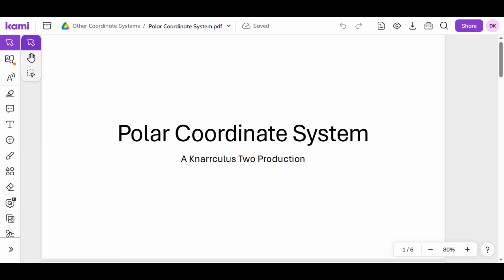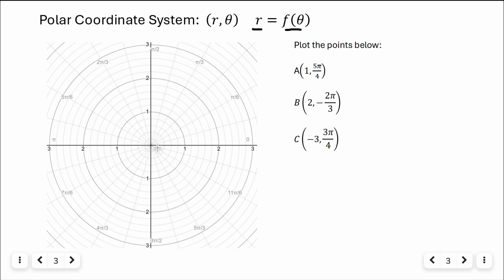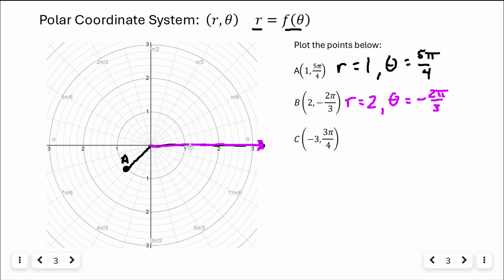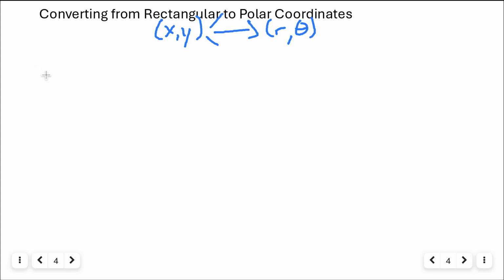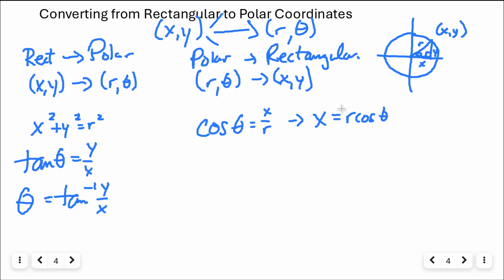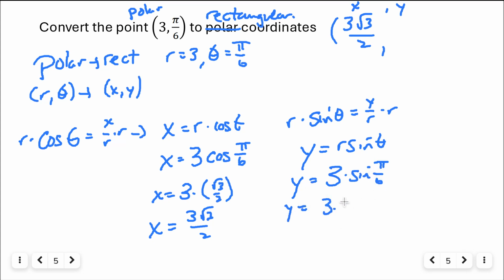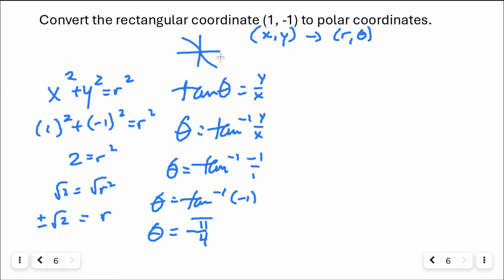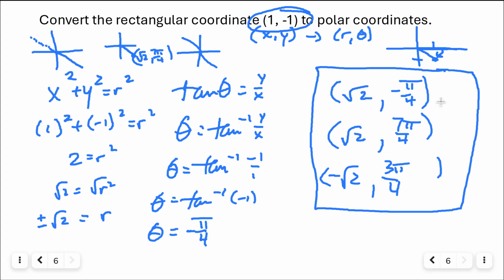9.4 Polar Coordinate System